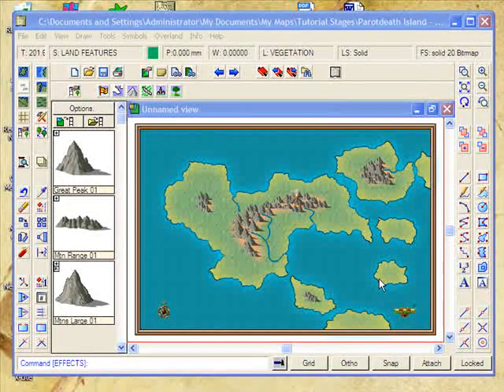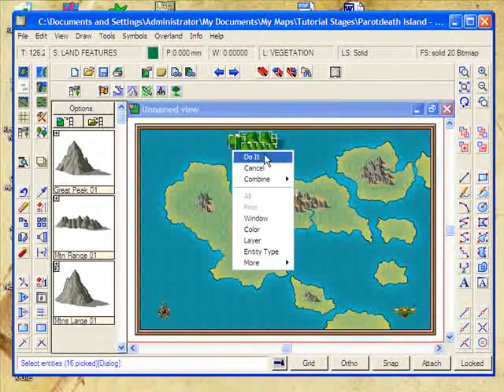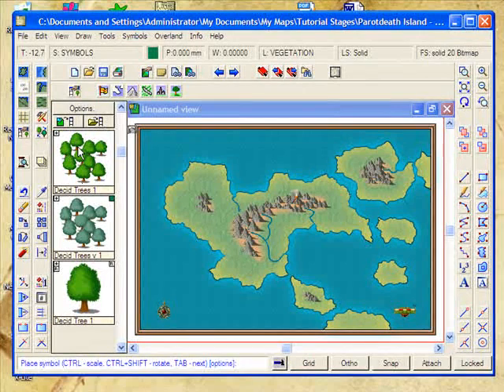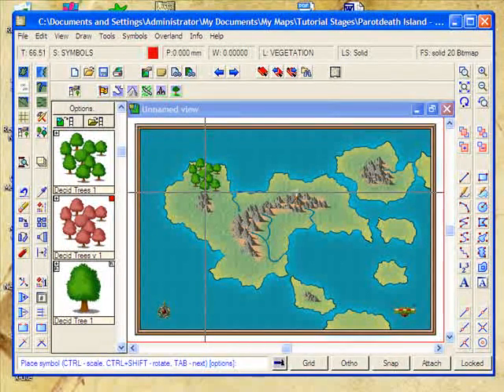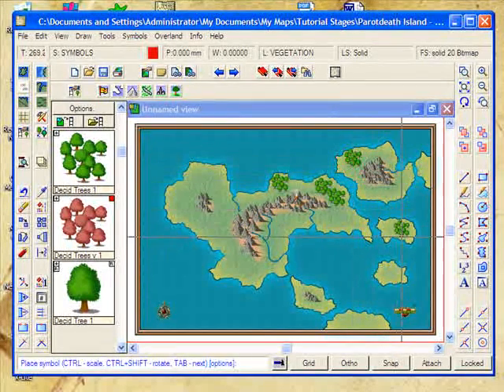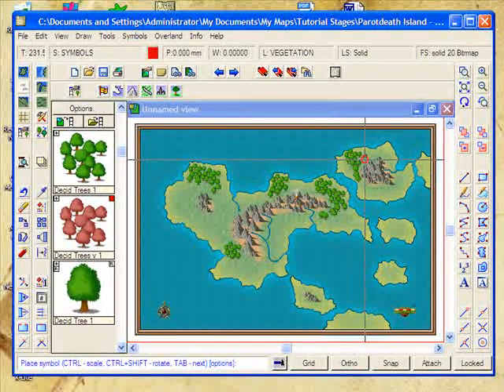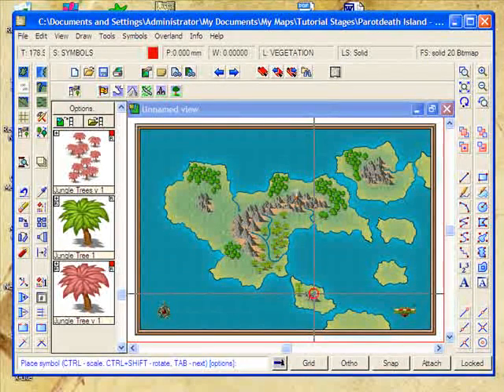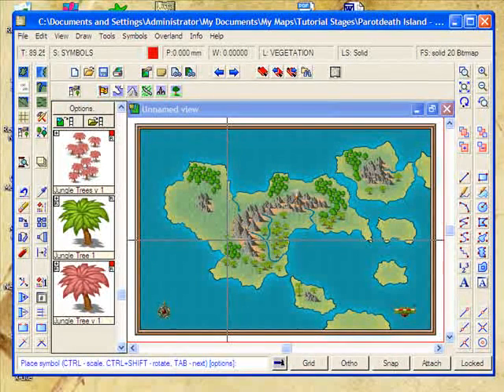Part G: Overland Mapping with Campaign Cartographer - Vegetation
Part G: This tutorial shows you how to create a professional overland map for your RPGs using ProFantasy's Campaign Cartographer 3 (CC3) application. In this part, we add forests and terrain details to our map.